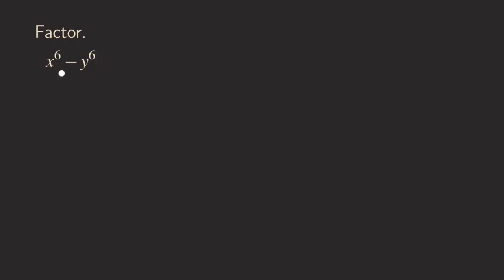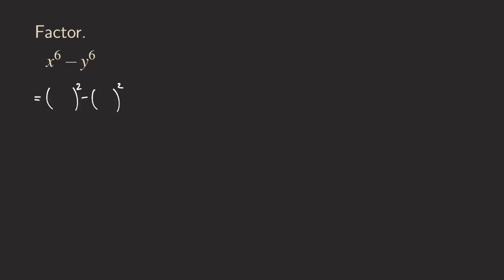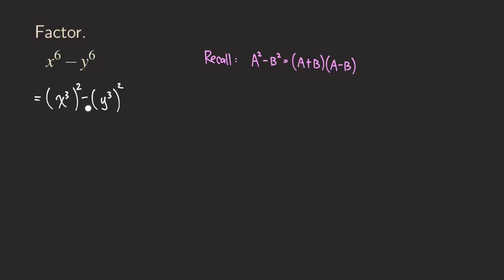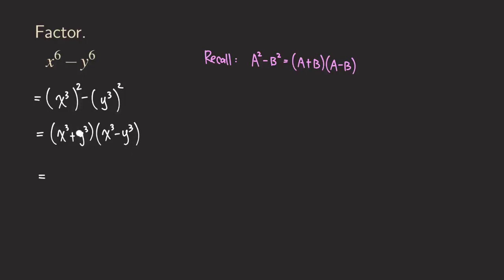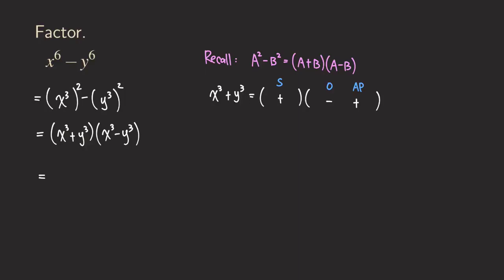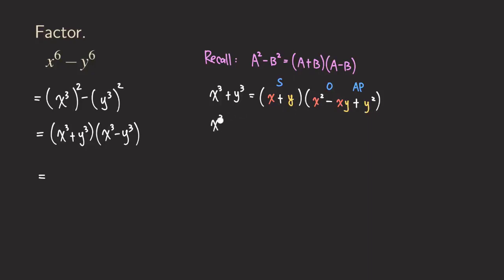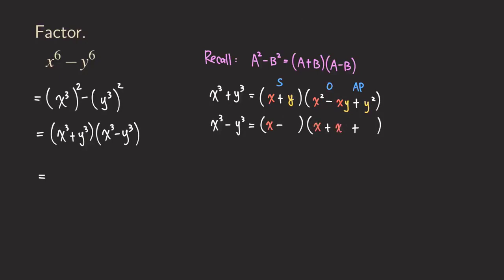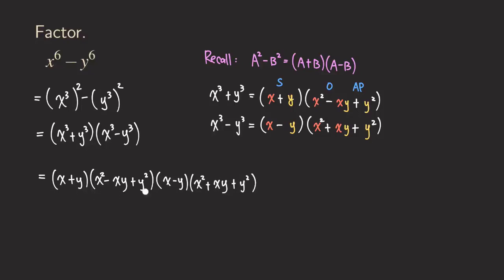Factoring x^6-y^6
In this video we talk about factoring x^6-y^6. To factor this, we need to use difference of squares, difference of cubes and sum of cubes formulas! Yes, we need to use all three formulas!